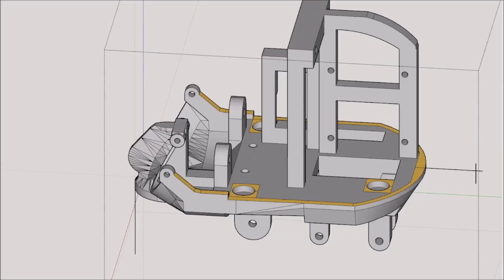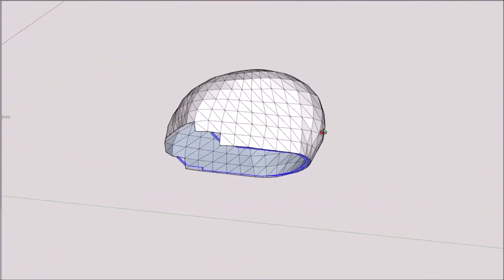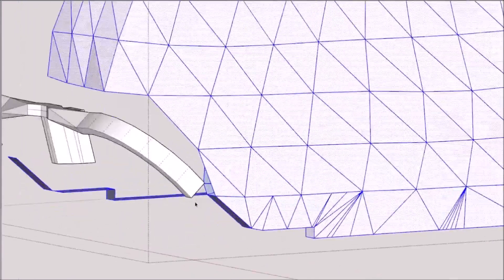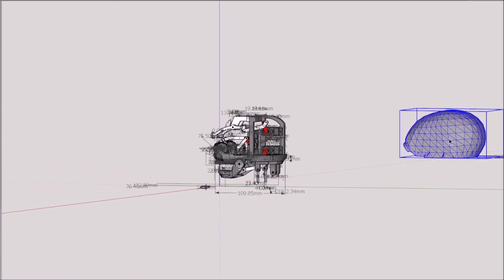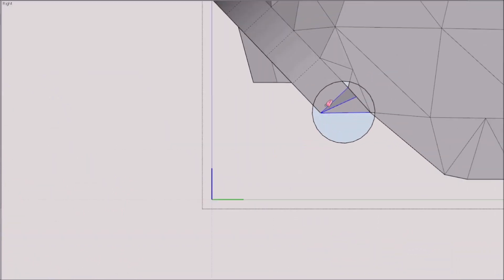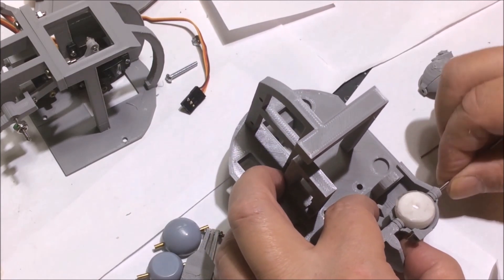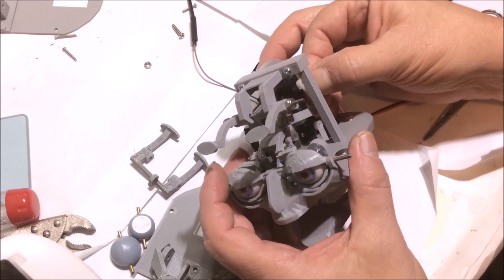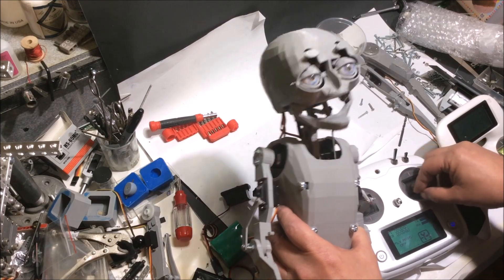Baby Animatronic skull makings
Baby Animatronic skull makings designing skull using Sketchup ,